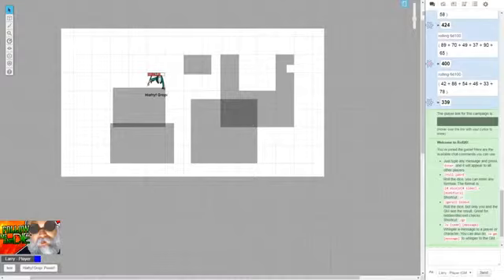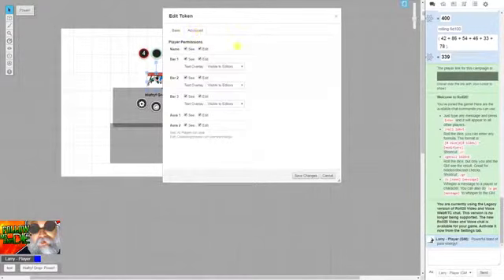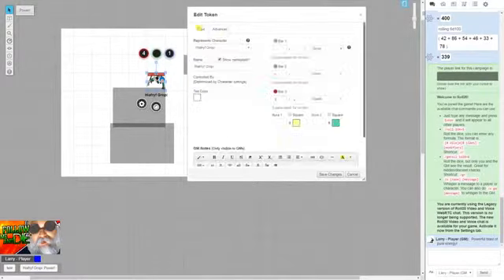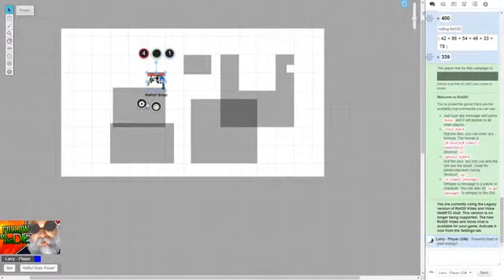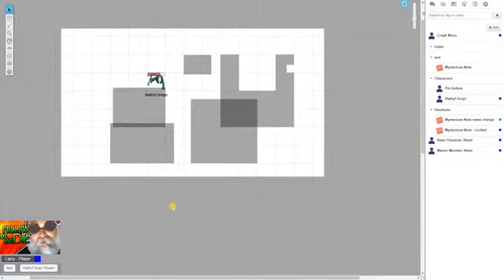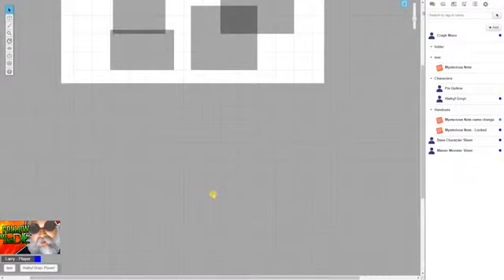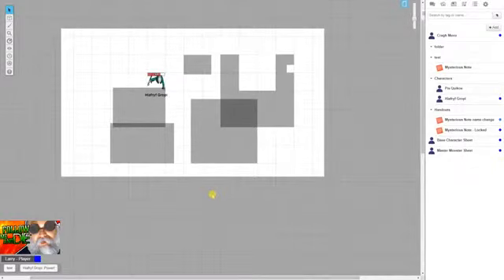Roll20 For The Absolute Beginner: Episode 8 Token Features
In this episode I point out the various token Features, including the very interesting Status Indicator Overlays and their ability to hold single digit numbers.

For details on token features, see this page on the Roll20 Wiki